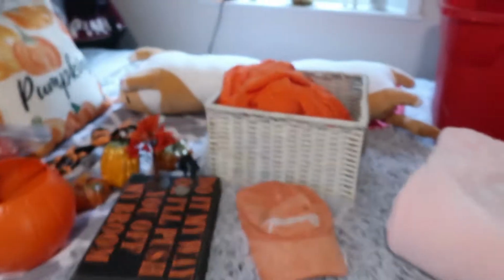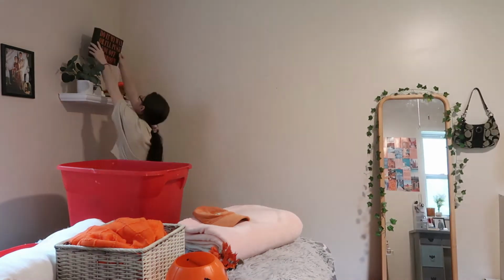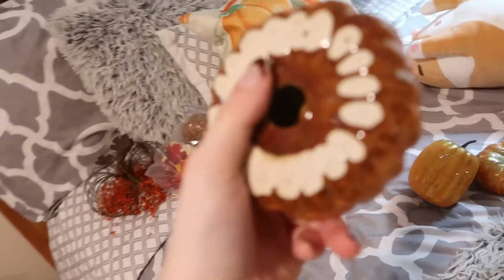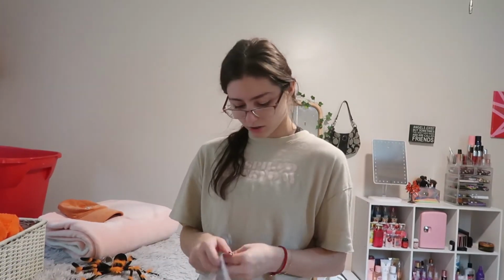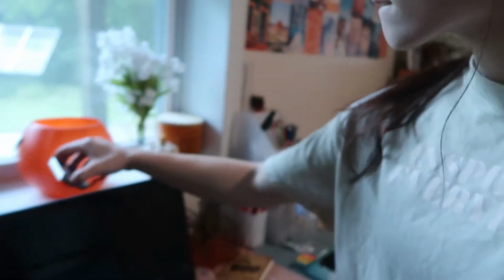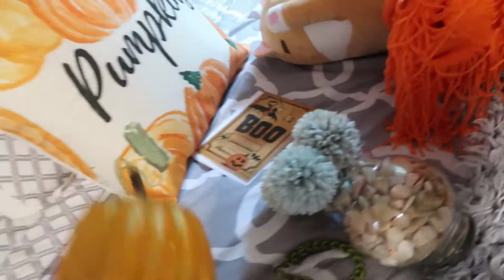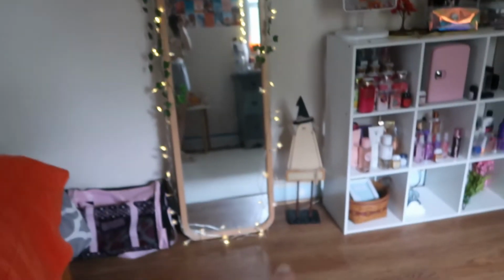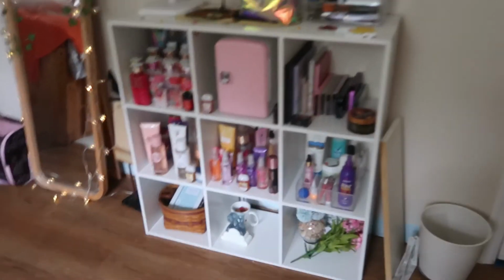fall room decorating 2021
Hi guys! I hope you liked the video🤍

🔥T O D A Y' S  V I D E O:
Decorating my room for fall
📱S O C I A L S:
Instagram spam: @samantha_stitt_spam
Vsco: @samantha.stitt
Poshmark: @samanthastitt
💌E M A I L  F O R  BU S I N E S S  O N L Y:
✝️B I B L E  V E R S E  O F  T H E  D A Y:
'Ask, and it will be given to you; seek, and you will find: knock, and it will be opened to you"
~Matthew 7:7
BYEEEE I LOVE YOU ALL SO MUCH!🥰